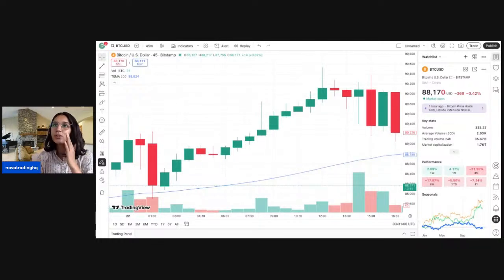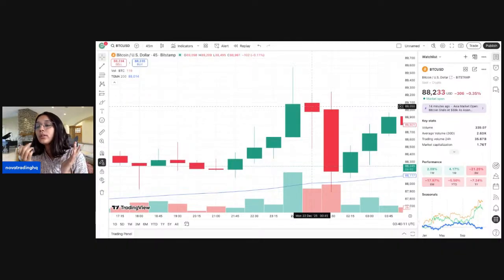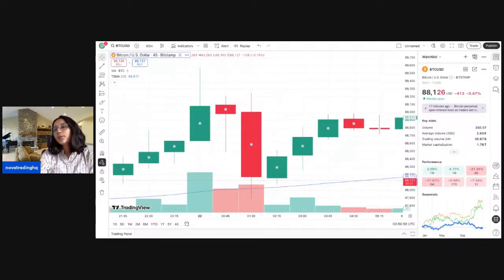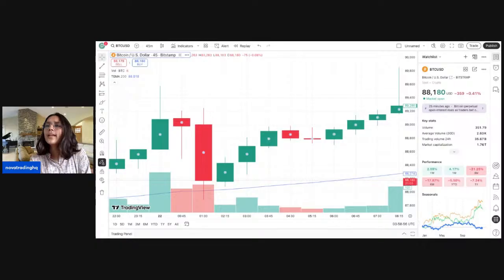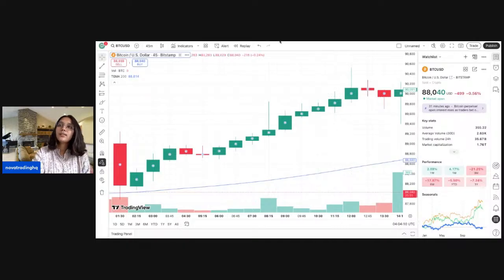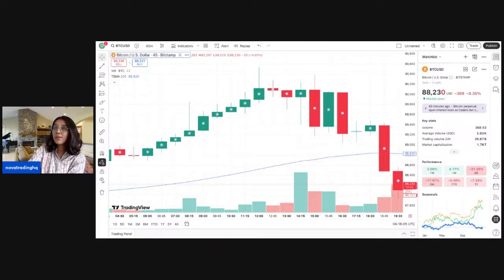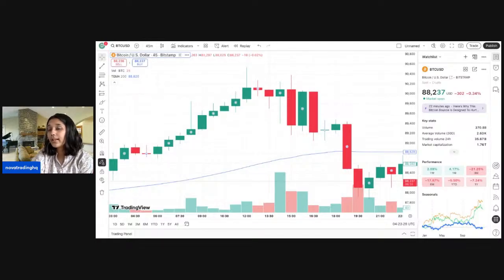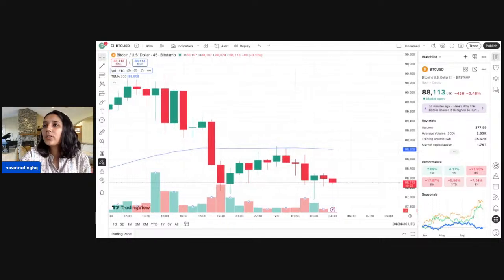BITCOIN LIVE TRADING ANALYSIS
Follow me for regular live trading analysis and market breakdowns.